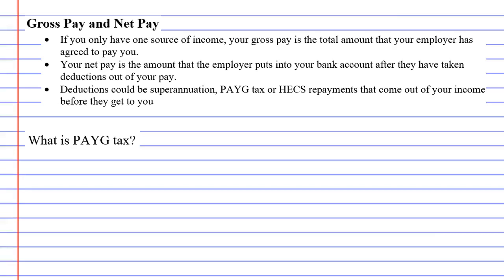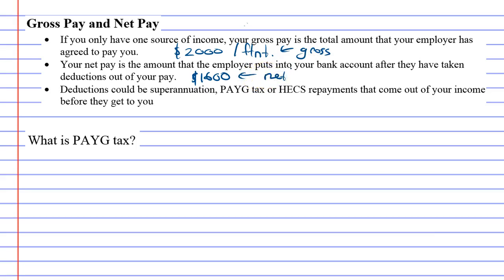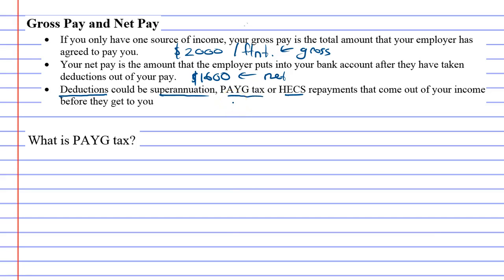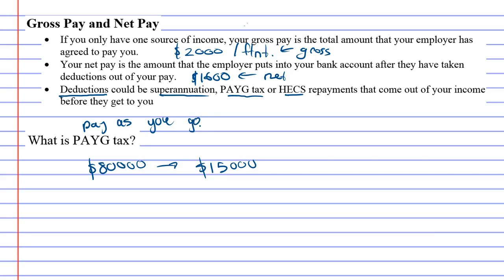2H Gross Pay and Net Pay Part 1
Explains the difference between gross pay and net pay and gives a list of possible deductions that could occur at work. Explains how PAYG tax works.